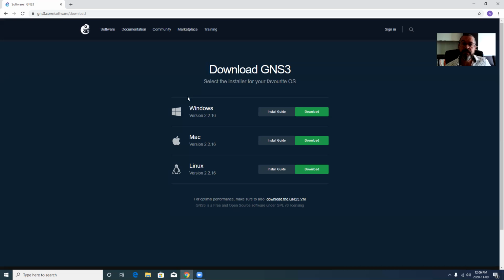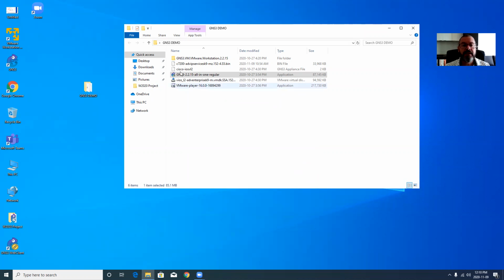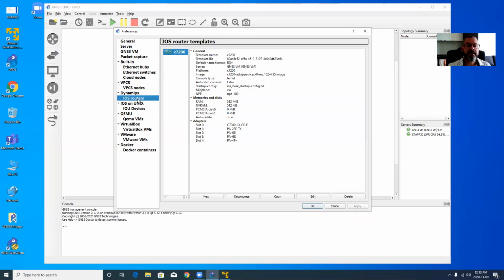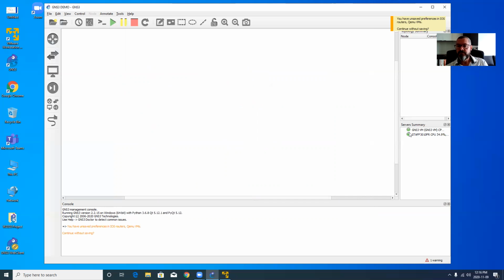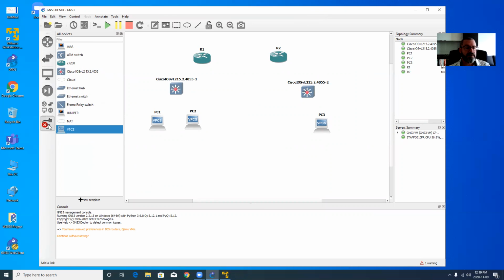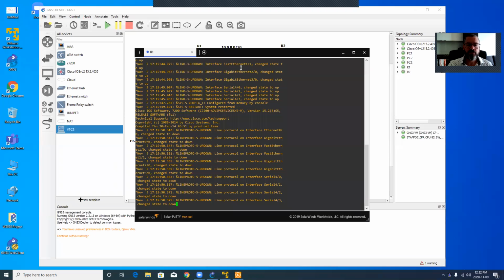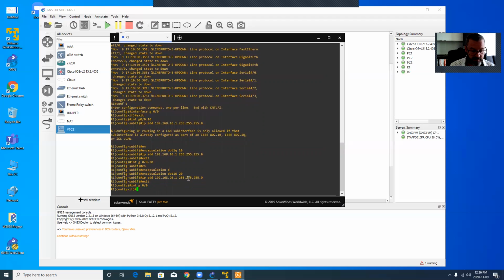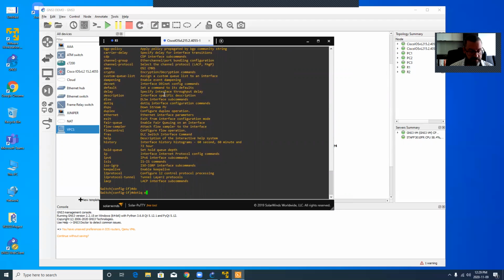Demonstration of GNS3 Software Part I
GNS3 is a simulation software that is able to use real Cisco operating systems therefore we can use GNS3 as a real network.